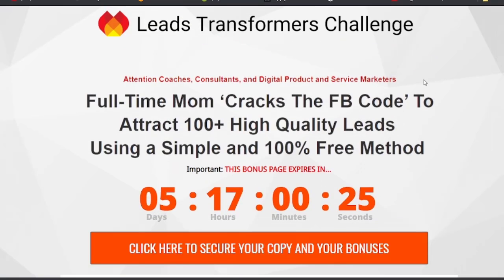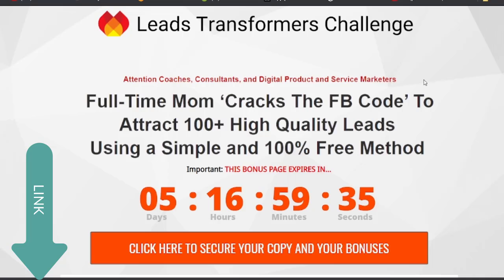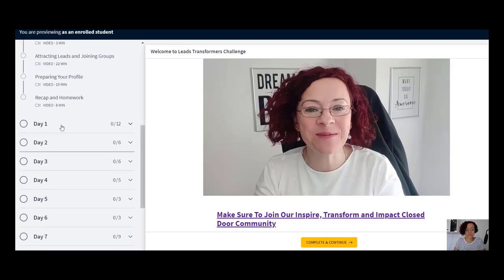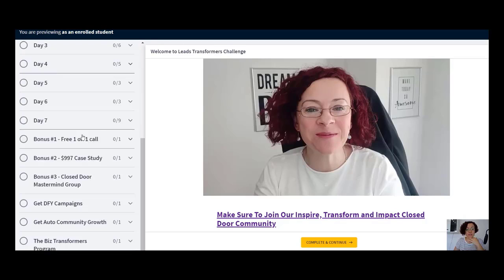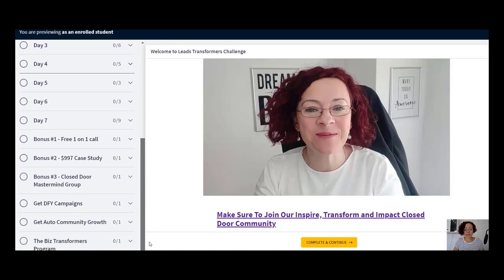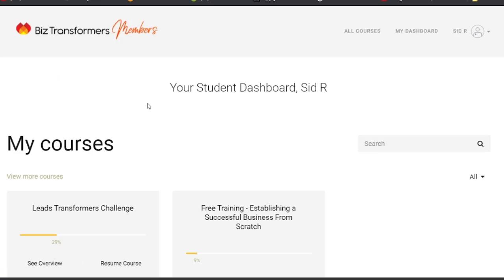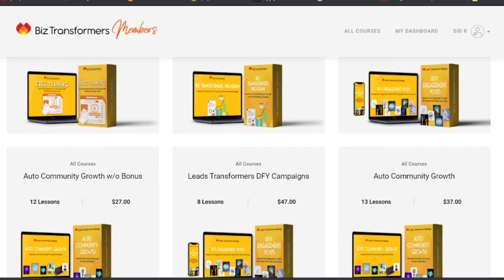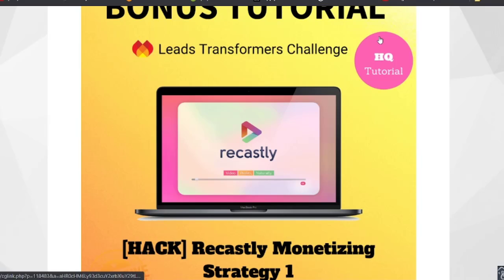TOP Leads Transformers Challenge ⚠️ WARNING ⚠️ DON'T GET THIS WITHOUT MY 👷 CUSTOM ⚠️ BONUSES!!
TOP Leads Transformers Challenge

The Leads Transformers Challenge ⚠️ WARNING ⚠️ DON'T GET THIS WITHOUT MY 👷 CUSTOM  ⚠️ BONUSES!!

future market
review video Leads Transformers Challenge
TOP LEADS
HOW TO DO LEADS

How to quickly get everything set up today and get a proven method to get as many leads into your business as possible.

The simple way to turn that method into a high ticket lead generation machine

How to scale things up with simple 30-60 min microtasks.

No stones are left unturned, and you get EVERYTHING you need to start generating high ticket leads as soon as today.

In addition, I'll be sharing 1 Full Case Study that Reveals How I Got A High Ticket Coaching Client with a Simple 3 Sentence Message.

You get to see how the conversation evolved and how I’ve ended up enrolling these coaching clients into my program.

This makes it easy to “copy and paste” your way to getting your own high-ticket coaching client!